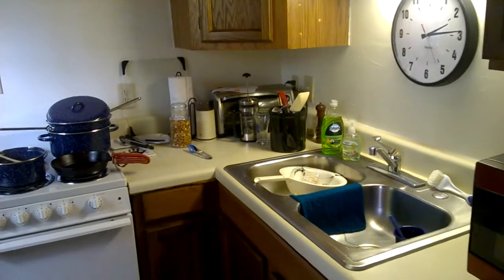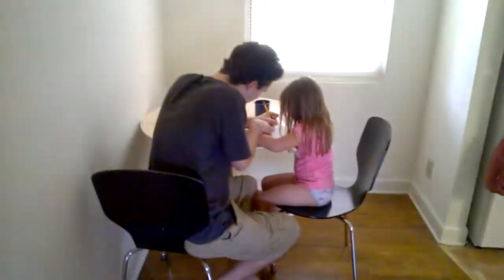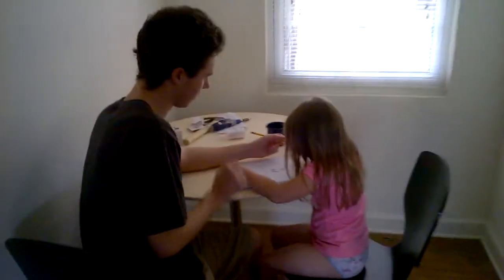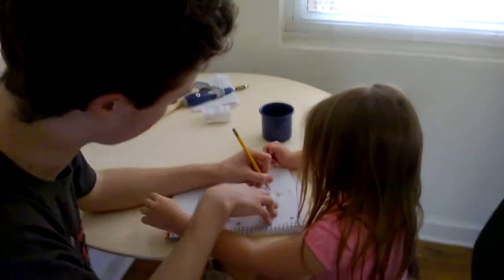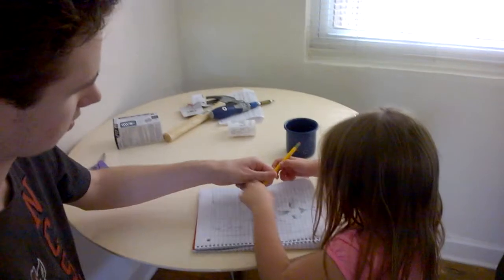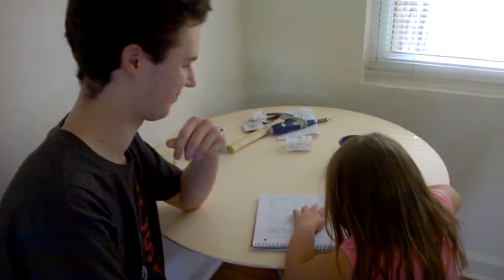the apartment 6/14/2015